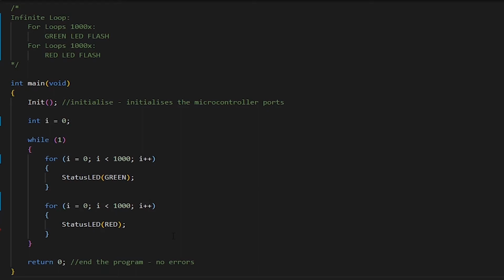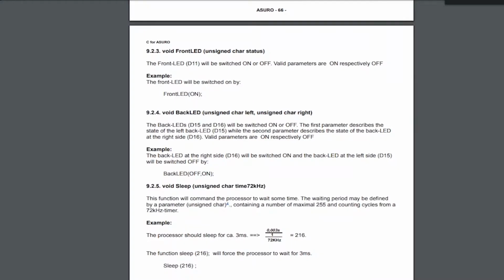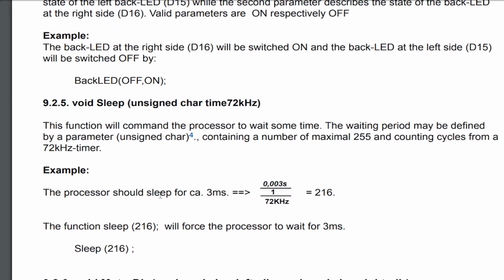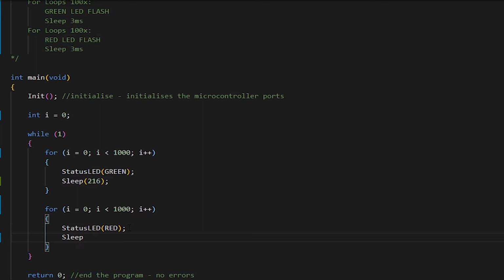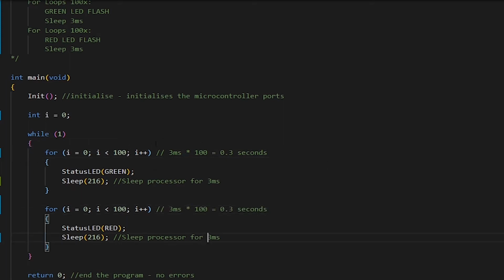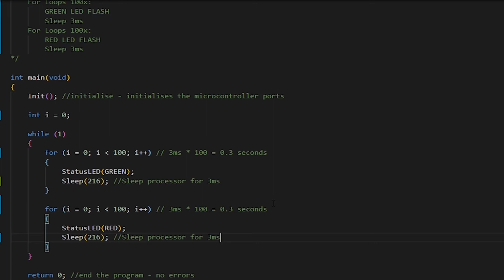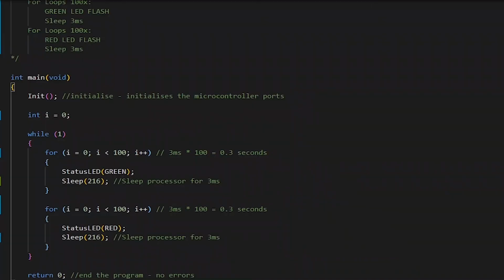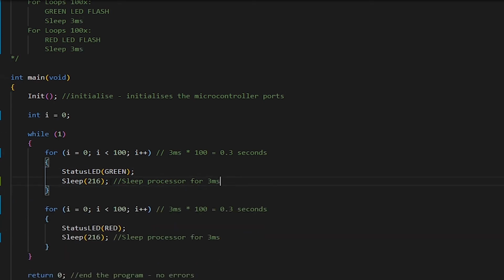Processor Sleep Function - Asuro Line Following Robot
We cover using the Asuro's microprocessors sleep function in this video.

Processor Sleep Function - Asuro Robot Line Following - C Programming Engineering Tutorial